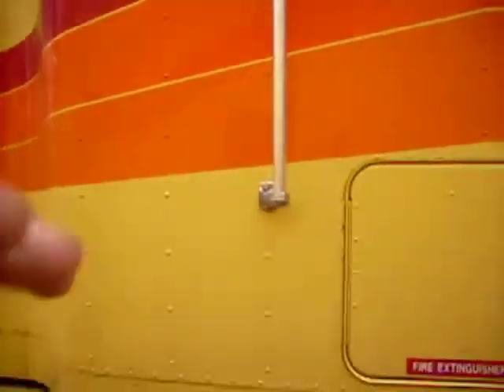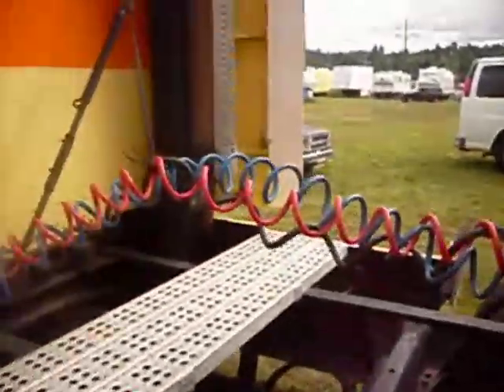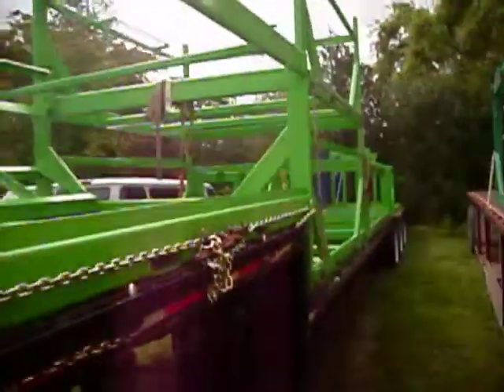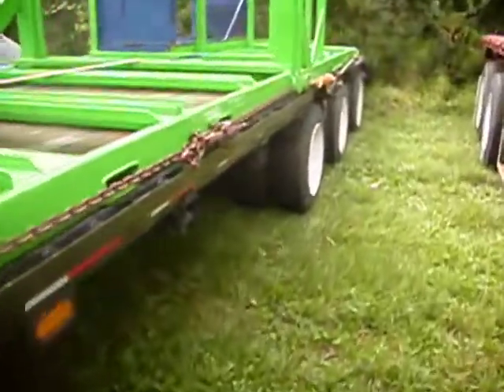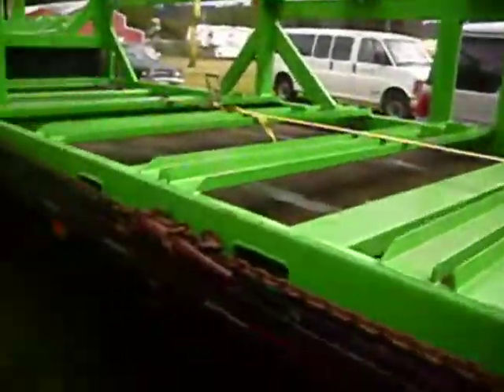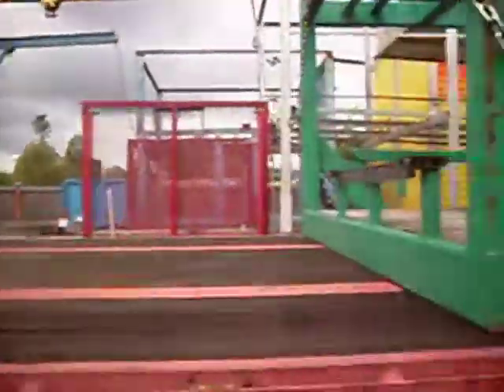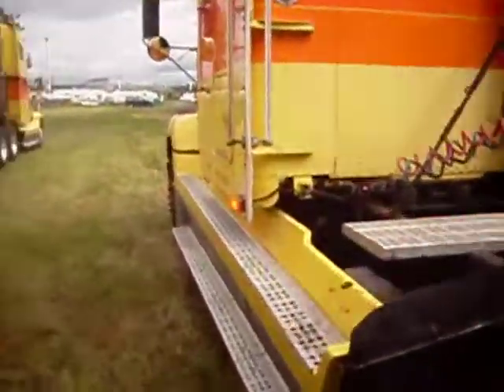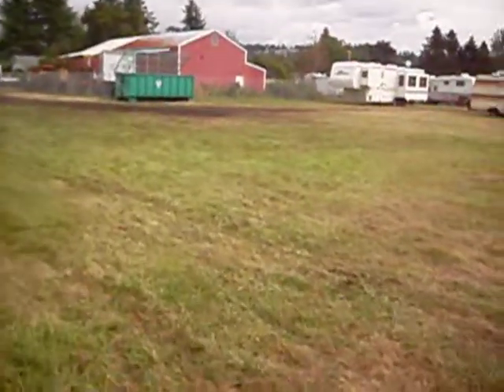Trucking with the carnies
Season 2 week 24+ part 1 of Condo land

Sorry for the wait fans but Trucking with the carnies is back and i have a new camra.. Its the end of the season run but i will have more video as we bring all the rides back to the yard..